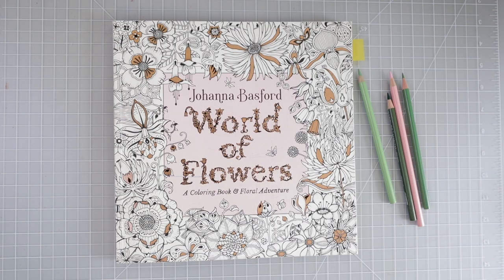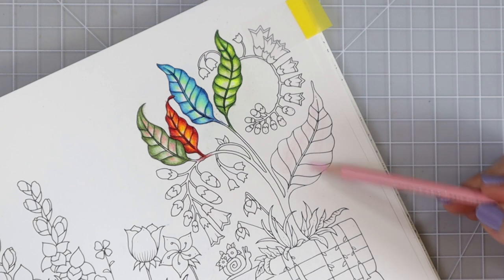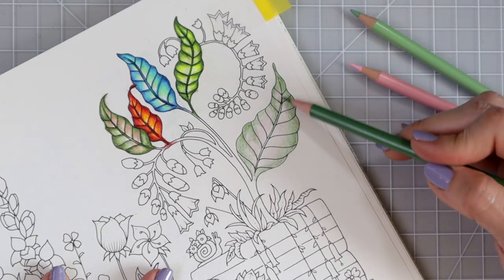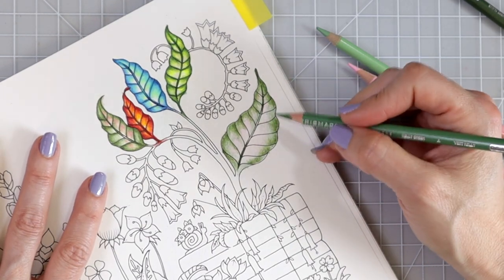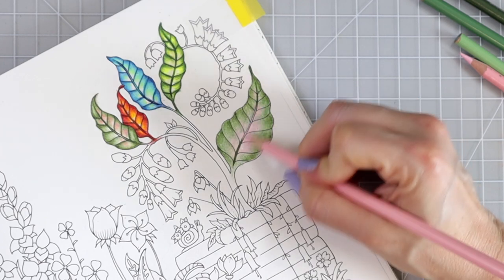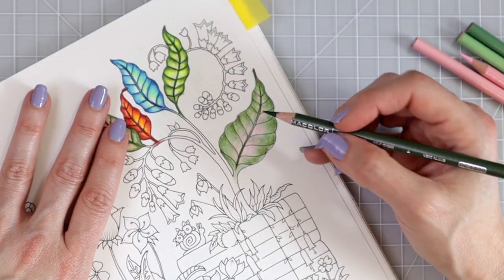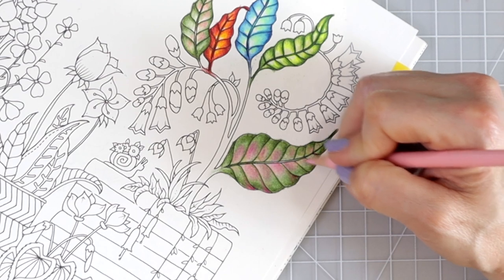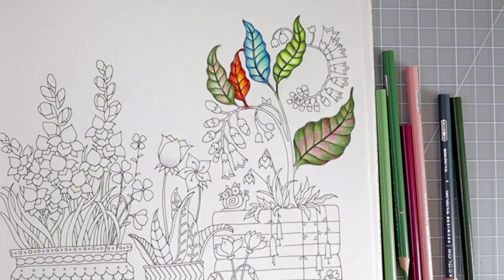A GUIDE FOR HEAVY-HANDED COLORISTS | Simple Hacks to Improve Your Coloring Skills | Part 23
In this video, I will show you some steps to follow so that you can break the habit of being a heavy-handed colorist. I will go over how to lay your colors down from the beginning to the end as well as how to hold your pencil when you start all the way through to the burnishing process. I will also share a new color combination for leaves and show you a trick to add extra dark shadows to create a 3D effect.

Colors Used: Deco Pink, Sap Green Light, Kelp Green, Kelly Green and at the end we will bring in Process Red and 70% Cool Grey.

You will find my COLOR FAMILY ORDER CUSTOMIZED SWATCH CHART SEEN IN THE VIDEO along with my NEWLY LAUNCHED COLOR COMBINATION & BLENDING WORKBOOK here in my Etsy Shop

Products seen in this video:
World of Flowers by Johanna Basford
Jarlink sharpener